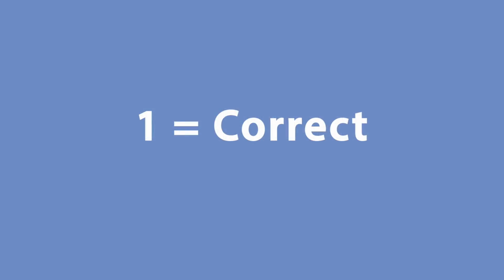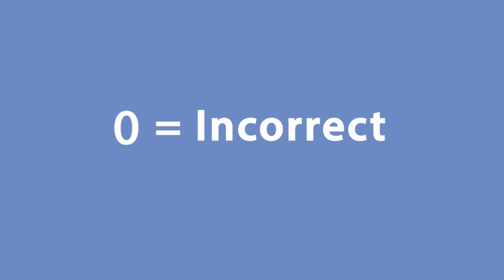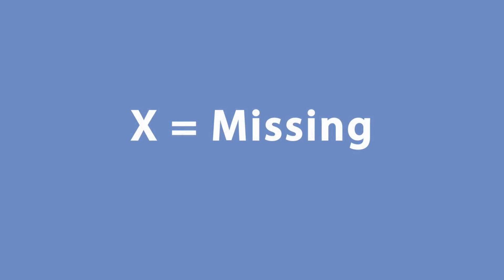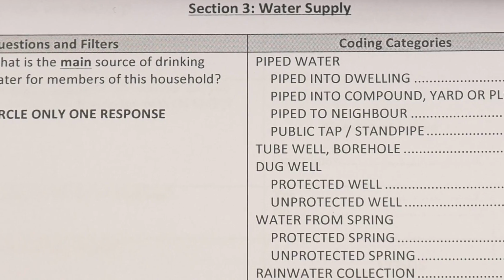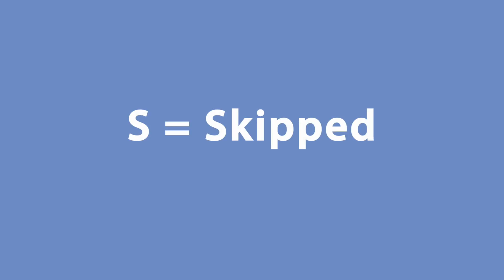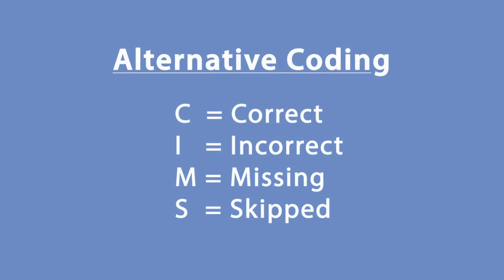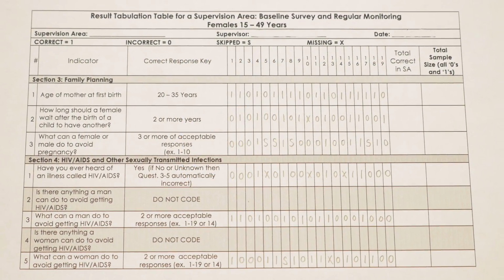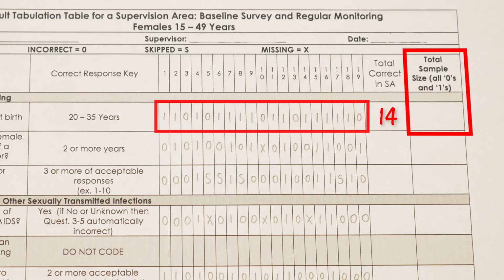13 What Do I Do With The Information I Have Collected During The Survey SA